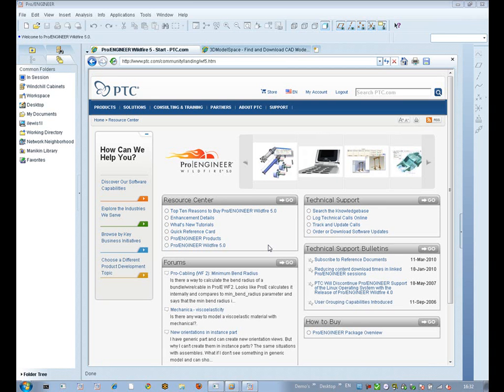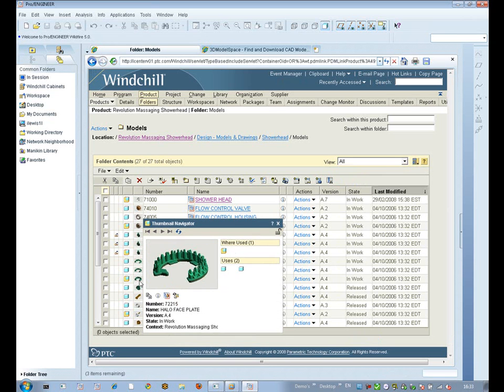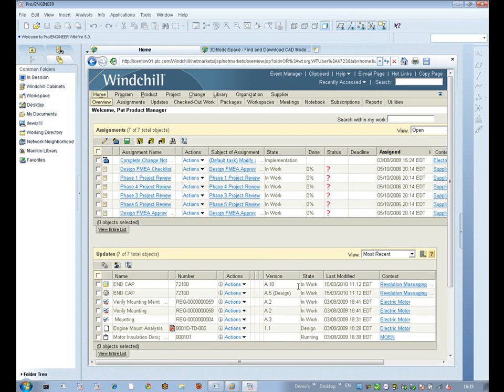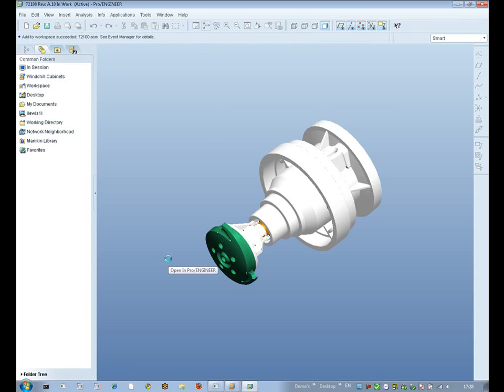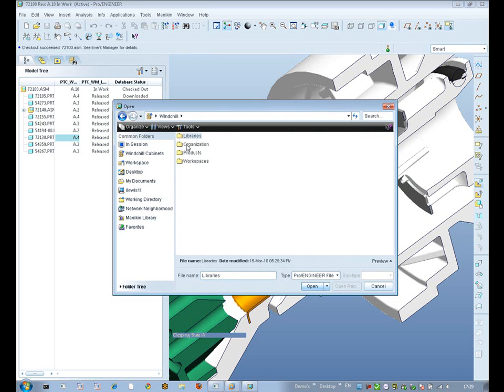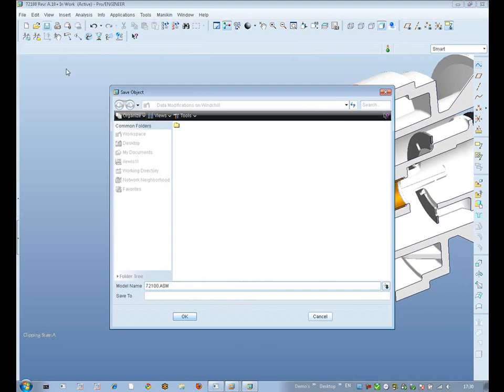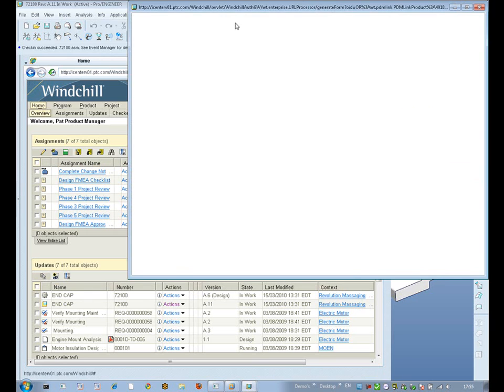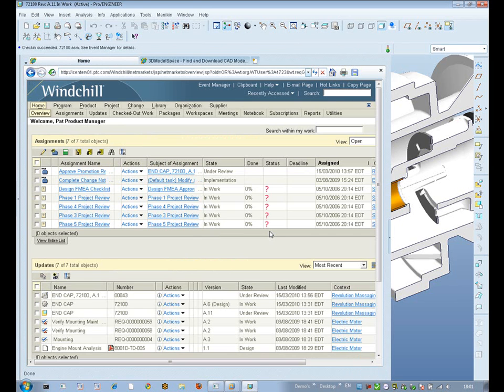PDMLink 9.x Overview Part 1/2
Overview of PTC's Windchill PDMLink 9.x from a ProENGINEER standpoint.